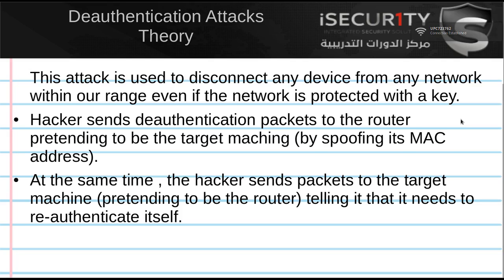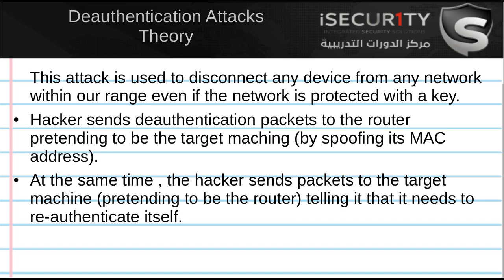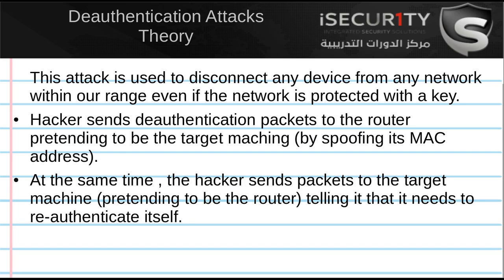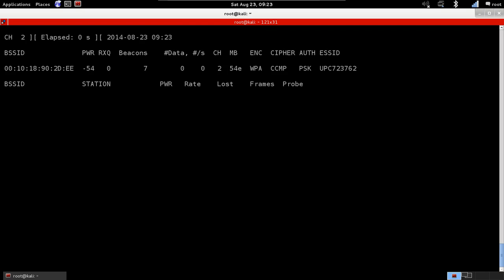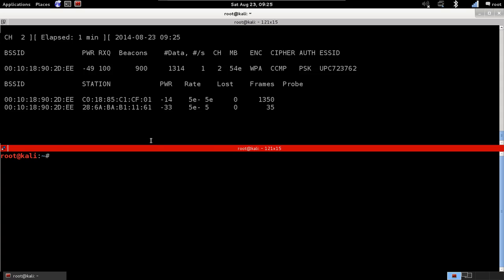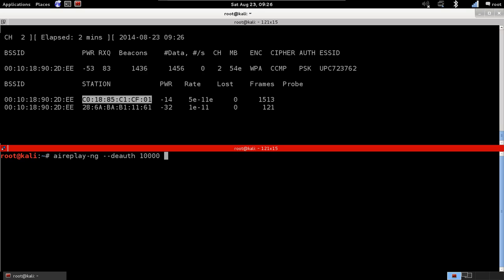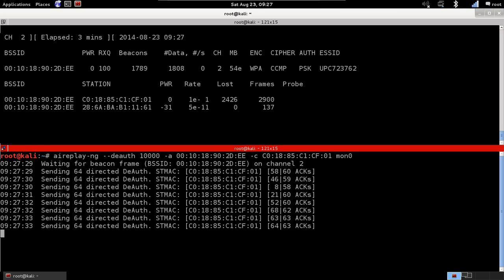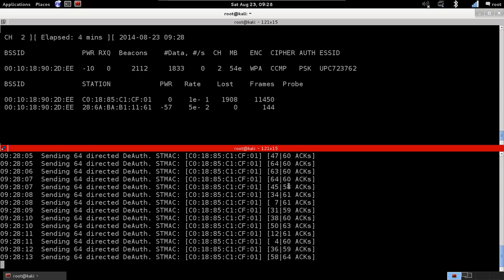HACK ATTACK THEORY